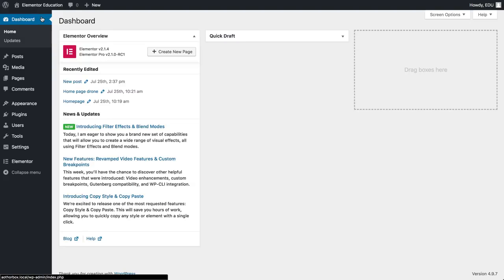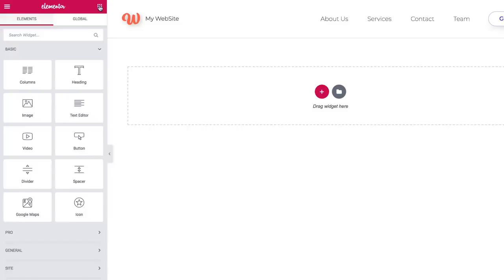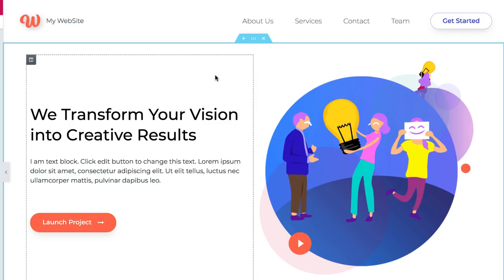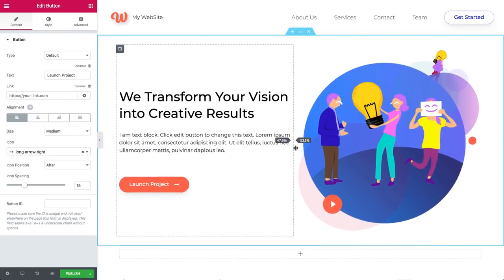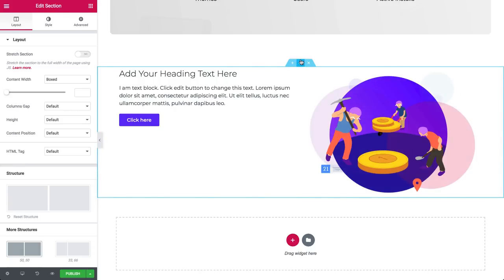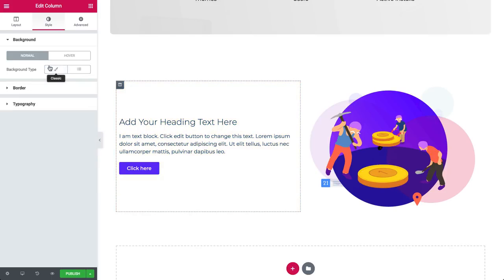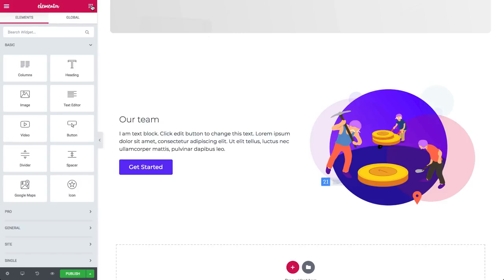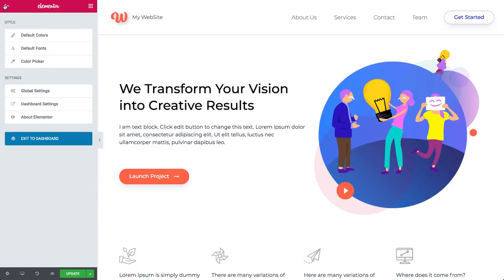Build Your First Page With Elementor Page Builder for WordPress